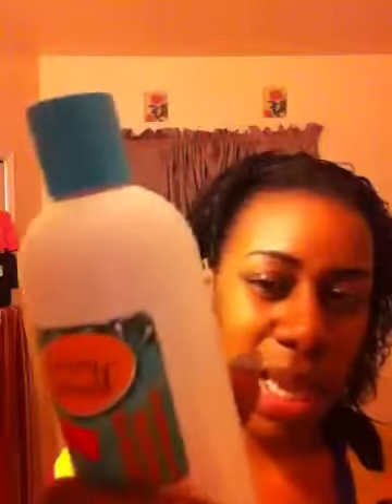My natural hair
Products I use- Every Strand argan oil shampoo and conditioner (blue and white bottle) and organic virgin coconut oil.

Big chop- Dec 2011
Last time used heat was in Aug of 2011 then started again about 2 months ago to check length and get a trim.

I've seen a drastic difference in growth since I have been doing this routine. I'm satisfied with what I've been doing but willing to hear your recommendations as well.

FYI- I do texlax my hair every 5-6 months